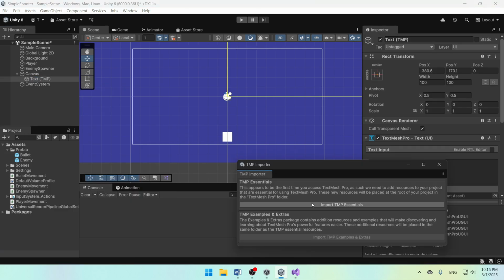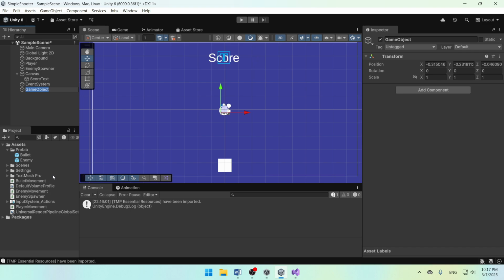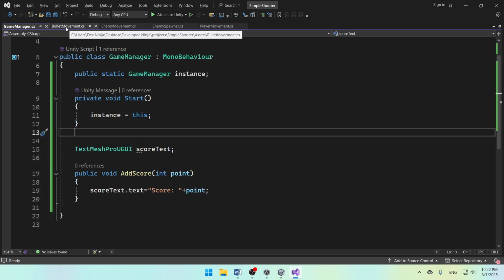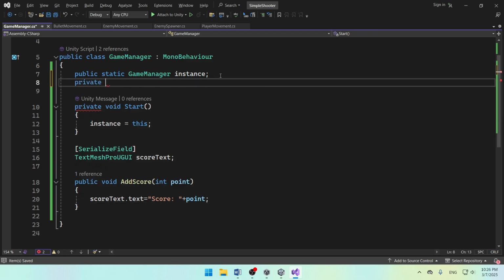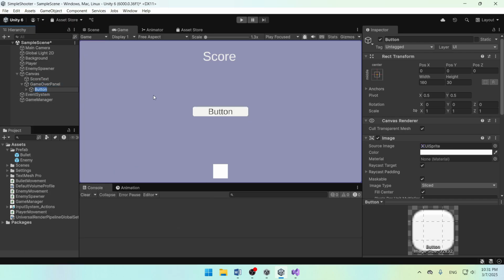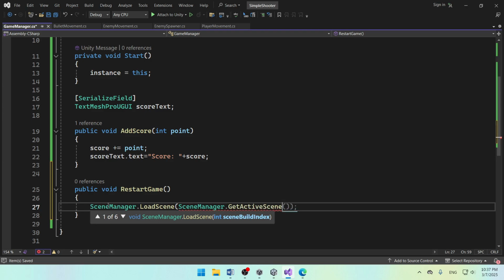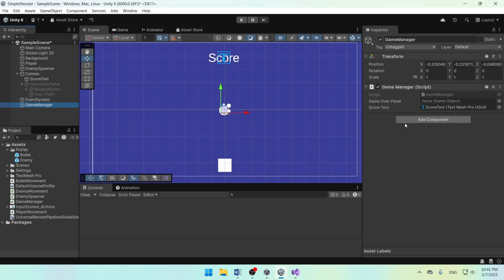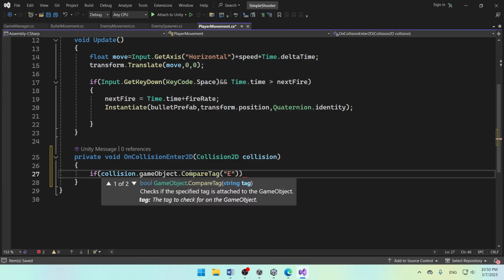Learn 2D Game Development in Unity | Top-Down Shooter & FPS Basics - Part 3 ( Last Part ) 🚀🎮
In this video, we’ll learn how to create an educational game that combines the fundamental concepts of Top-Down Shooter and 2D FPS mechanics. If you’re a beginner looking to understand the basics of these two game genres in Unity, this tutorial is for you! 🎮🚀

💡 What You’ll Learn in This Video:
✅ Movement and shooting mechanics in Top-Down Shooter games
✅ Simulating a first-person perspective in 2D FPS games
✅ Implementing core game mechanics
✅ Important Unity tips and tricks for educational game design